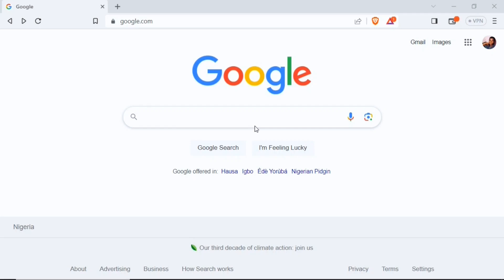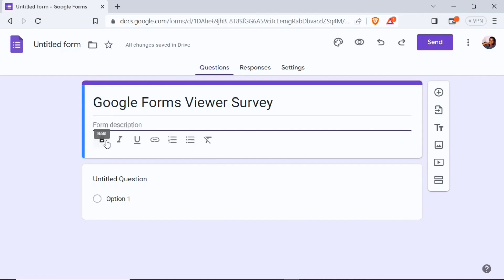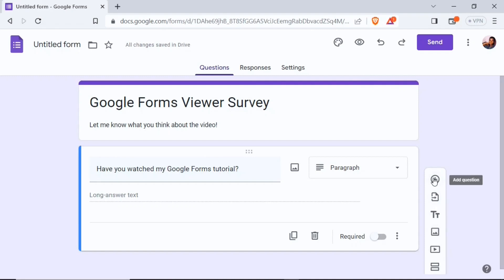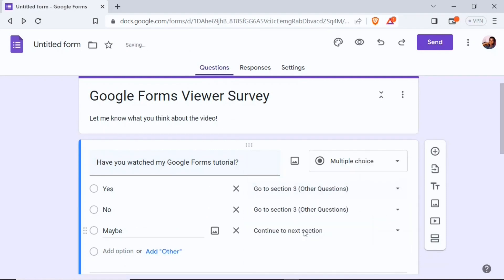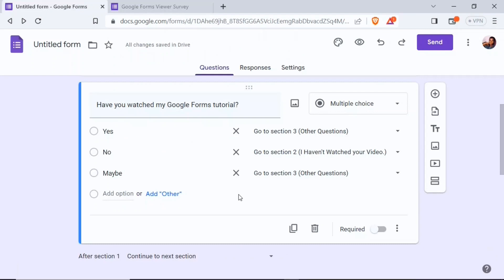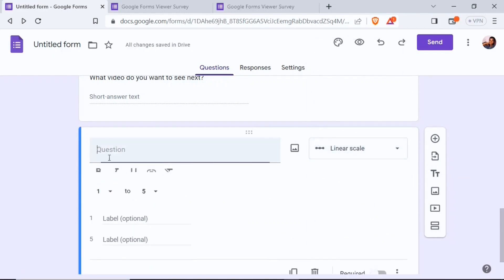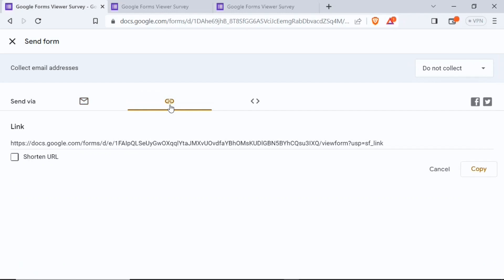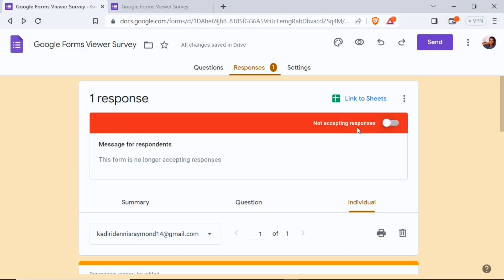HOW TO USE GOOGLE FORMS (Beginners Tutorial)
In this video, you are going to learn how to use Google Forms. Google Forms an amazing online software for setting up surveys and quiz. It is an administration software included as of the free web-based google forms Editors suites offered by google, which also include Google Docs, Google sheets, Google slides, etc. Google forms is totally free and only available online.

Timestamps:
00:00 Introduction
00:24 Get Google Forms
00:46 Start Page
02:15 Title Form
03:01 Creating/ Adding Questions
04:41 Short Answer Question
05:01 Paragraph Question
06:32 Add Sections & Go to Selection Based on Answer
09:47 Preview Form to Test Logic
10:28 Duplicate, Delete, Required, Description & Shuffle Option Order
11:57 Response Validation
13:23 Add Linear Scale Question
13:53 Add Title and Description
14:22 Save Form
14:40 Customize Theme
15:49 Send via Email, Copy Link, Embed Form and Collaborate
16:51 Preview/Test Form
17:32 Review Responses
18:25 Conclusion